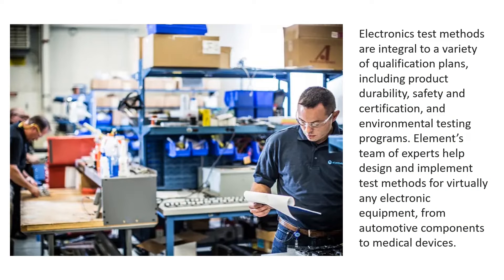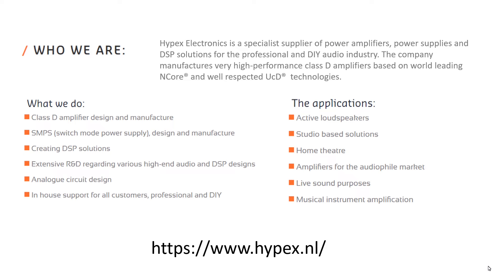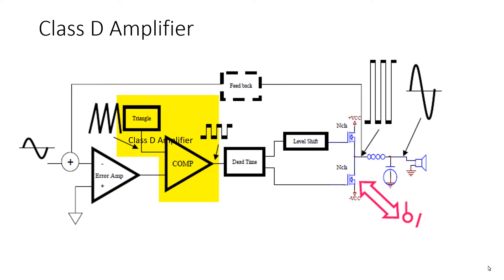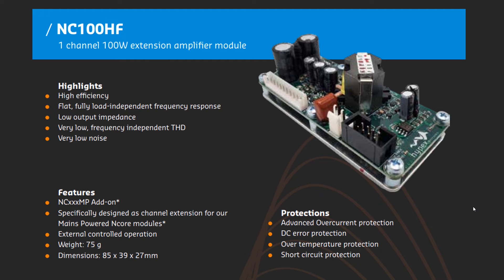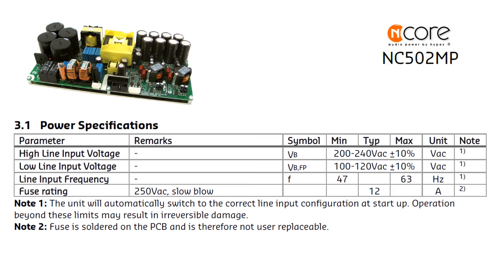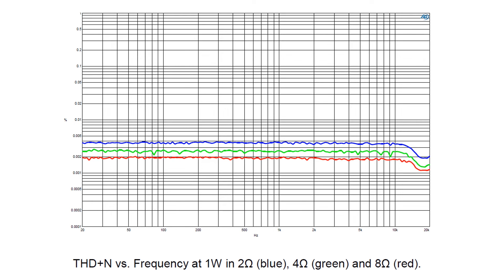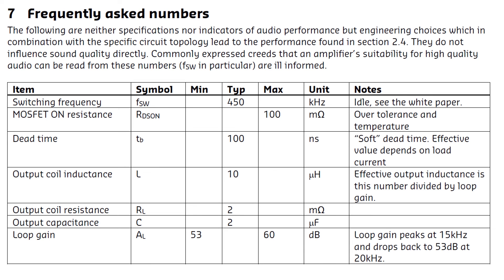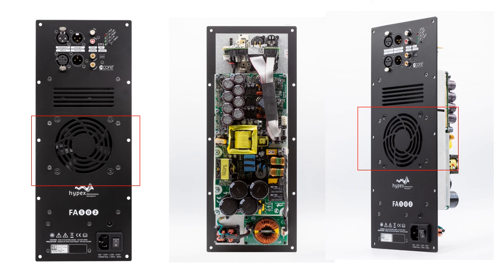Class d amplifier boards overview part 2 Hypex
Part two. Hypex professional boards lineup. In this video, we will look at selected Hypex class d boards popular among the DIY community. The story contains a short  Hypex boards architecture overview and spotlights of designer documentation graphs.
00:00:02 Hypex company introduction
00:00:09 Why we are not providing our own measurements data to the public?
00:02:15 Hypex philosophy
00:03:06 What Hypex do
00:04:32 NC122MP
00:07:26 NC502MP
00:08:39 NC502MP design components
00:10:26 NC502MP specifications spotlights
00:14:02 NC500 OEM
00:16:41 implementation and design examples